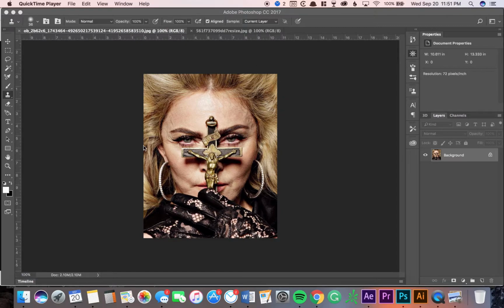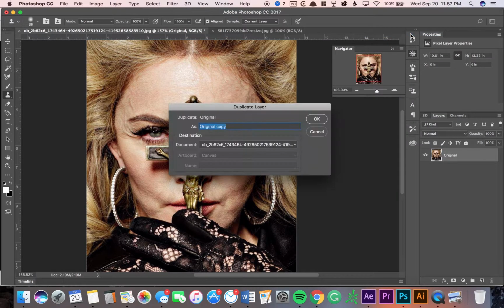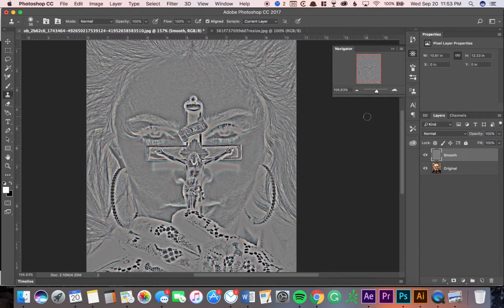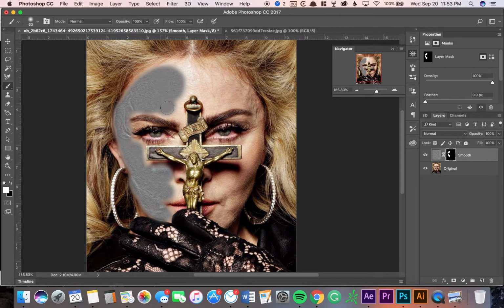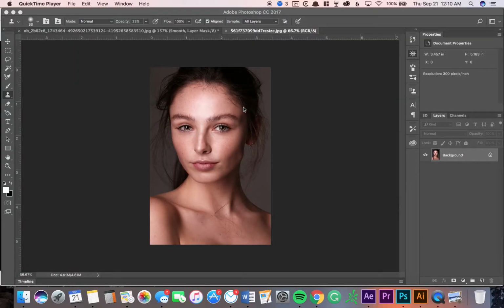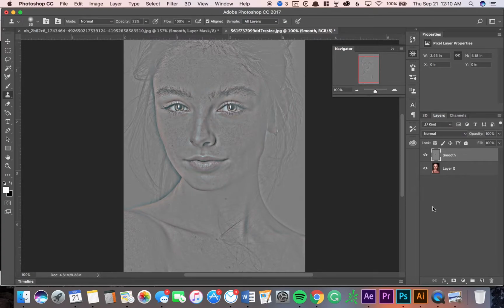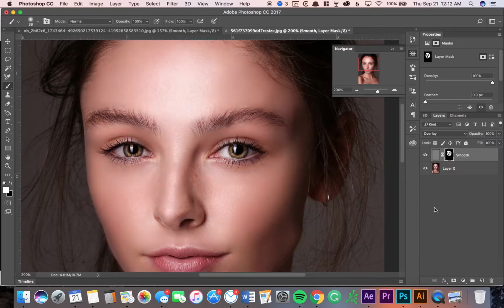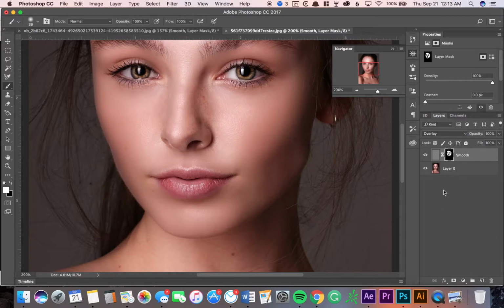Photoshop Tutorial- Professional Skin Retouching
Learn how to use photoshop to smooth and retouch your own photos in order to make them look like a magazine editorial and yield a professional result.